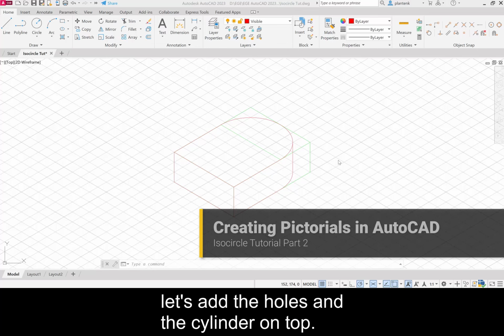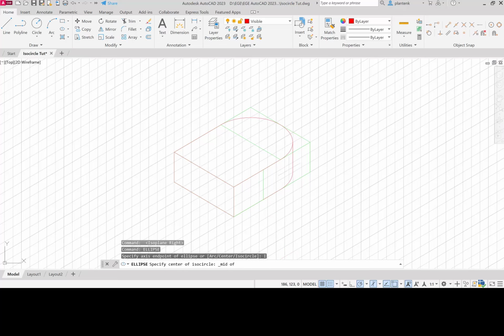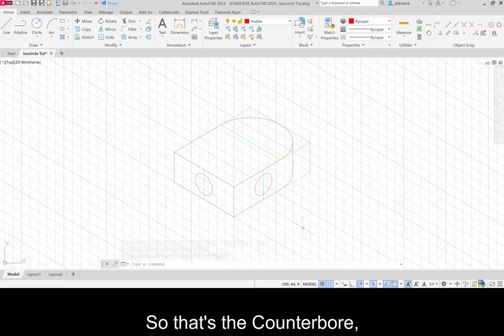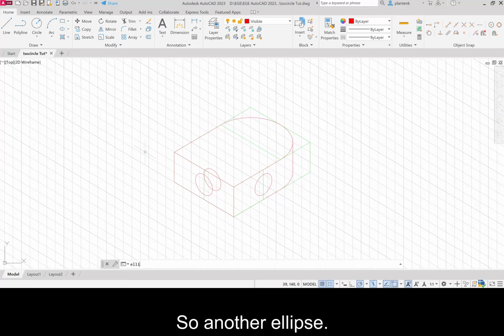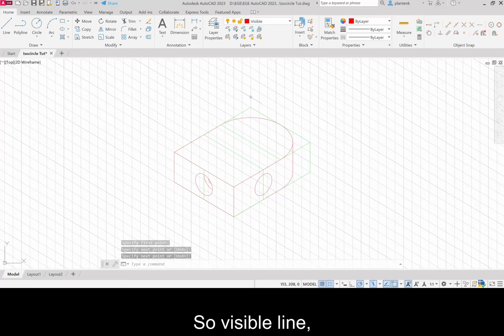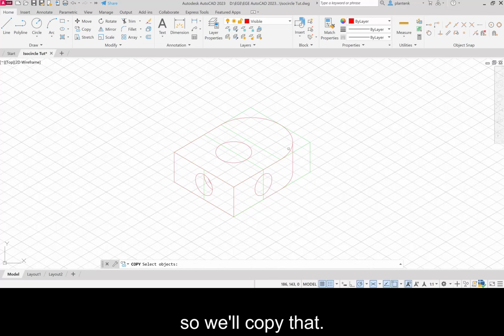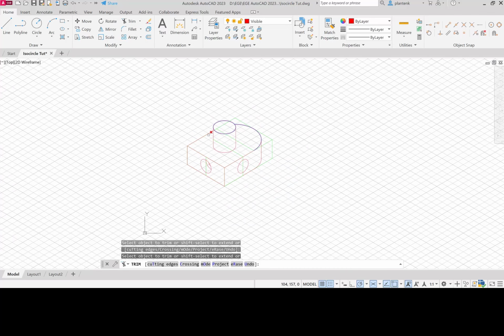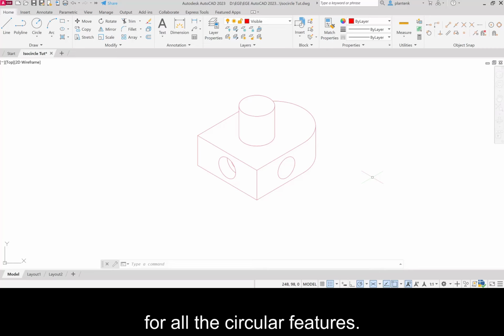MET 101. Chapter 6 - Video Tutorial - 04 Isocircle Tutorial Part 2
MET 101. Chapter 6 - Video Tutorial - 04   Isocircle Tutorial   Part 2. AUTOCAD.